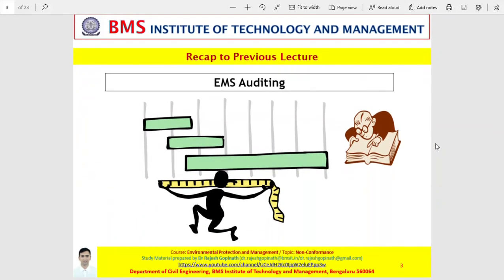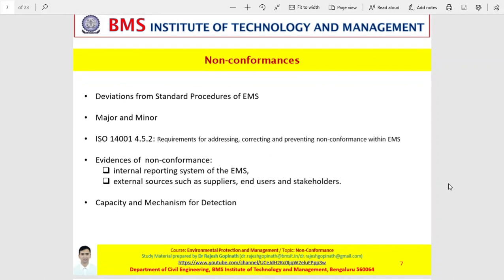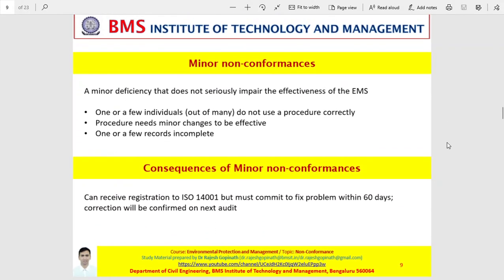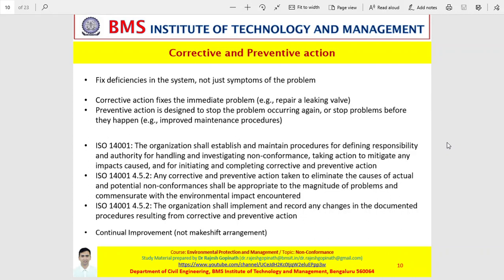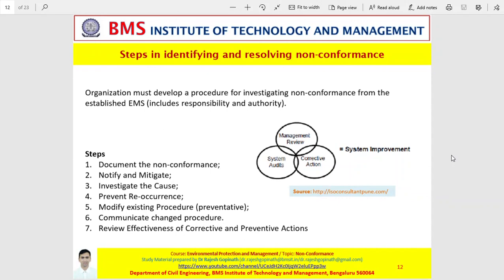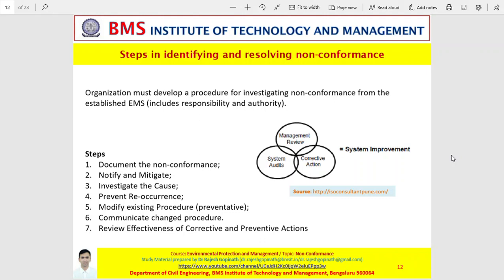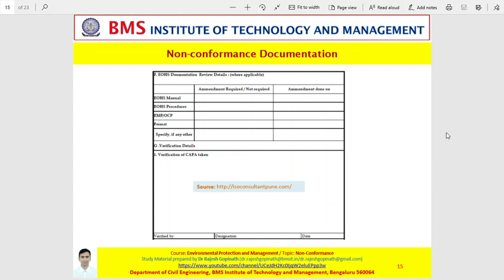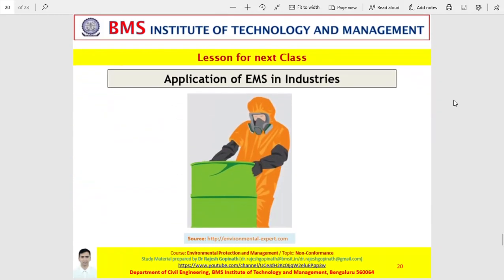BMSIT CIVIL Lecture Dr. Rajesh Gopinath EPM_Non Conformance Module 4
Lecture: Non-Conformance

Course: Environmental Protection and Management